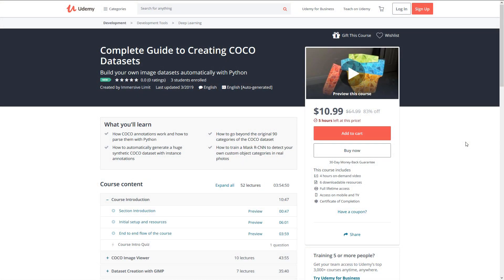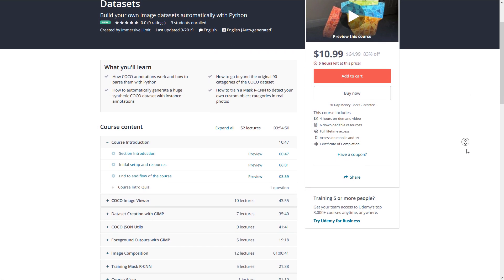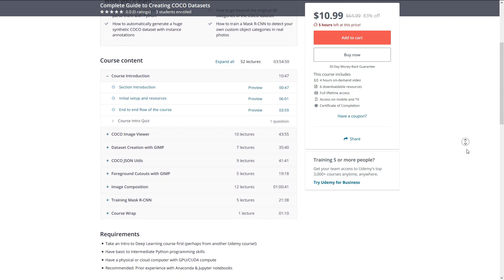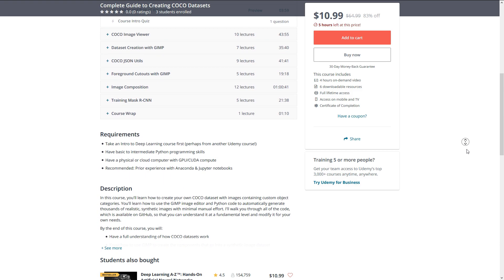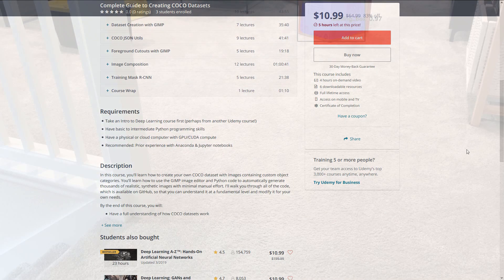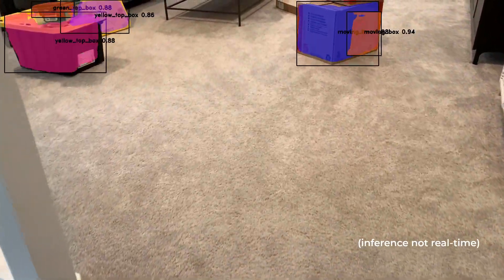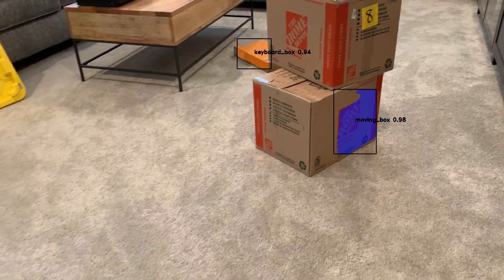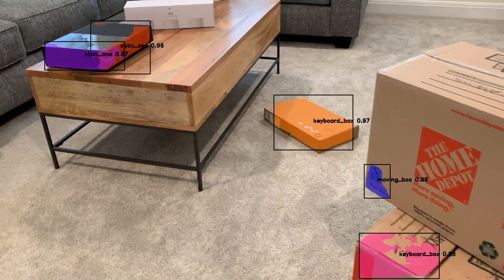Complete Guide to Creating COCO Datasets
Hey everyone! I'm super excited to announce that my new Udemy course, the "Complete Guide to Creating COCO Datasets" IS LIVE! 🎉 I've been working on it covertly for several weeks and I think it provides a ton of value. Check out the the promo video on Udemy. 😃

To learn more about the course and receive a sweet discount (that also gives us more revenue share), check out